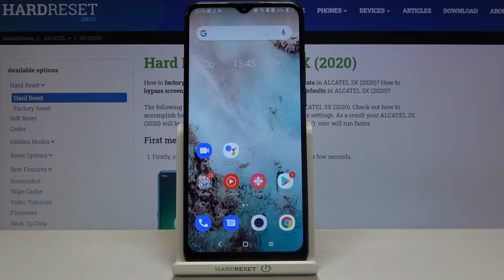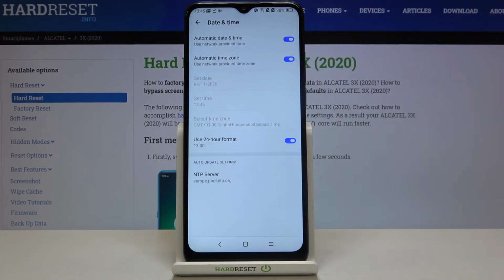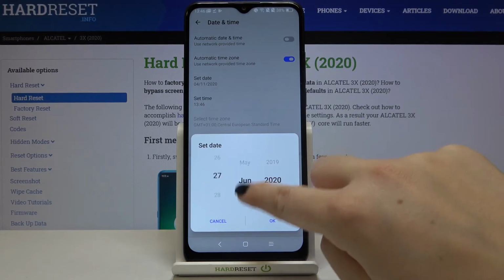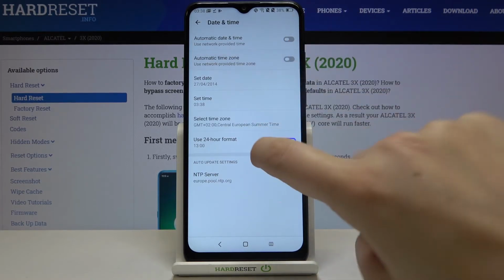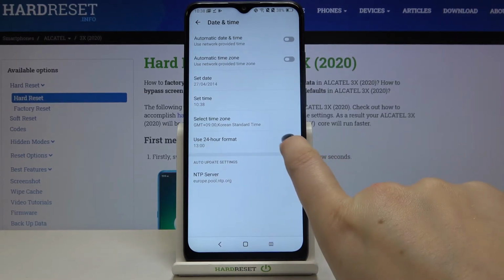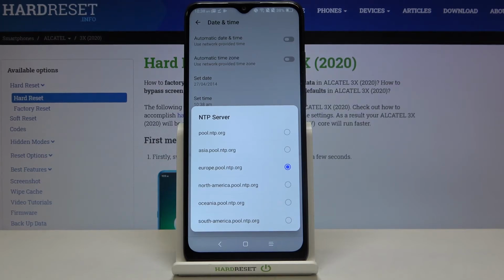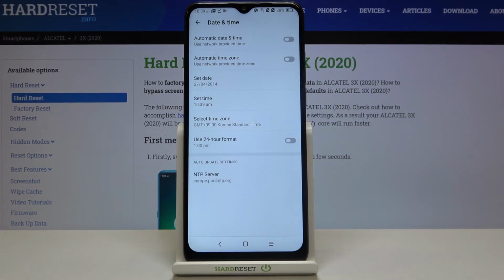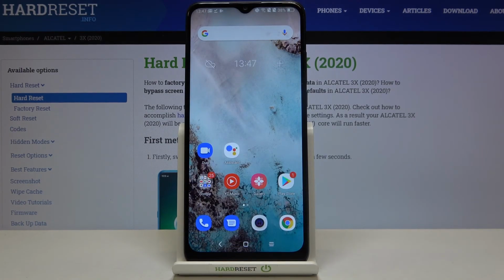How to Set Up Date & Time on ALCATEL 3X 2020 – Time Settings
Learn more info about ALCATEL 3X 2020:
Follow our example if you want to get access to Clock Settings and choose another Date and Time. This is a great opportunity to find out the best way to manage your Time Zone on ALCATEL 3X 2020.

How to set Time Zone in ALCATEL 3X 2020? How to change Date and Time Settings on ALCATEL 3X 2020? How to manage Time Settings on ALCATEL 3X 2020? How to choose another Date in ALCATEL 3X 2020? How to choose another Time in ALCATEL 3X 2020?  How to set up a new Date for ALCATEL 3X 2020?